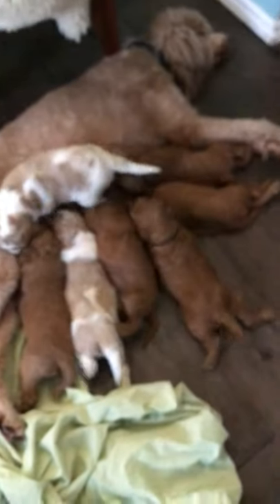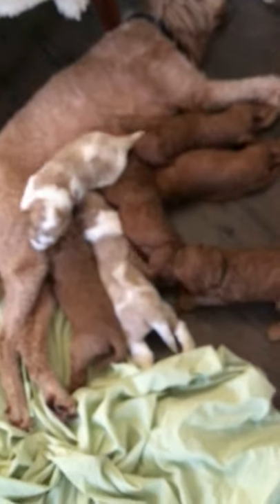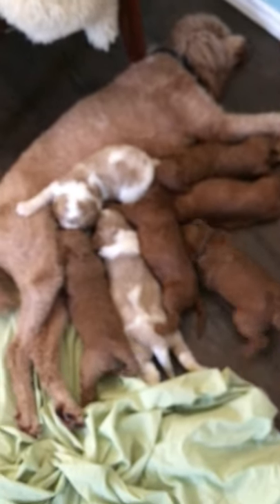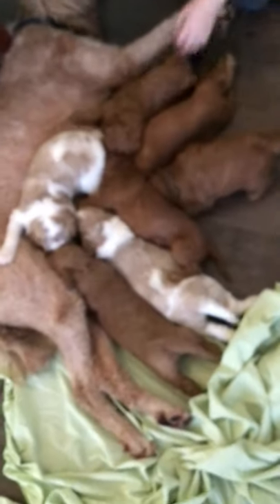Family's Standard poodle: Litter is now 3 weeks old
Puppies are 3 weeks old. Eyes are open and they are moving around.